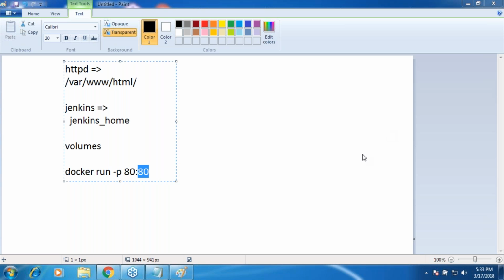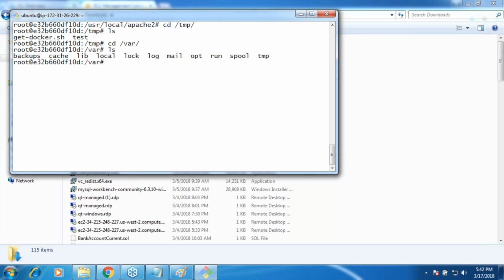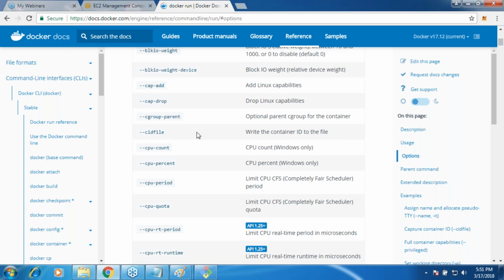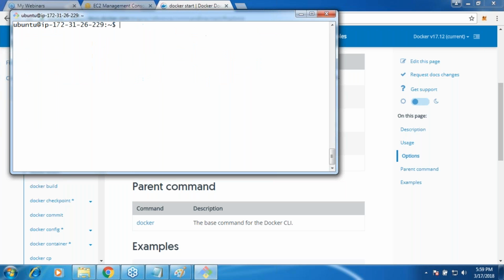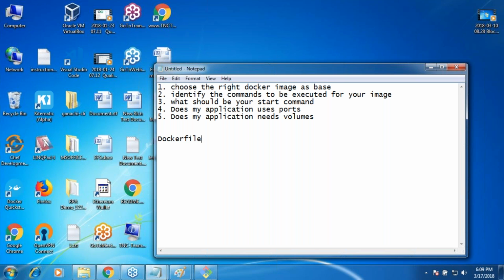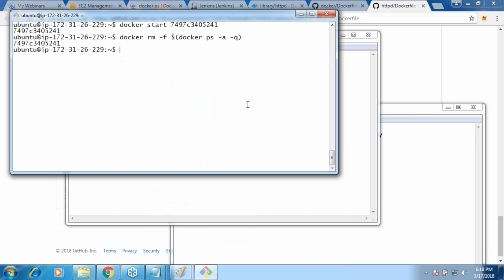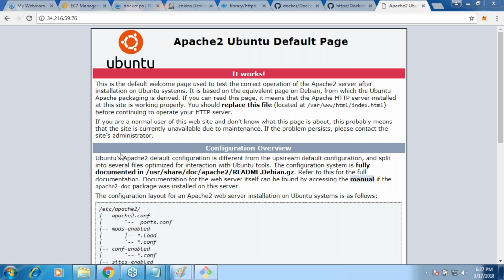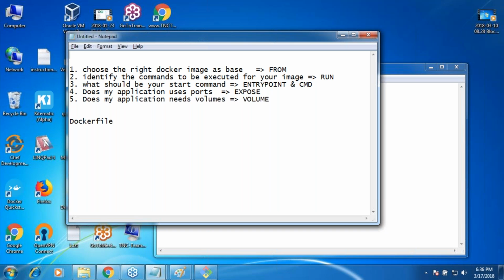DevOps Docker part 5 | Docker Full Course by KhaaJaa | Learn Docker | Docker Tutorial For Beginners